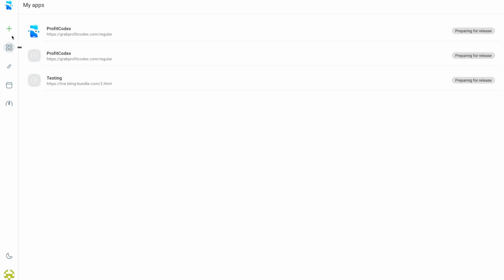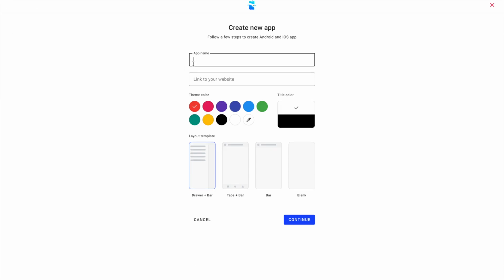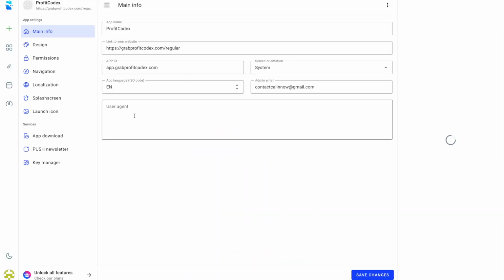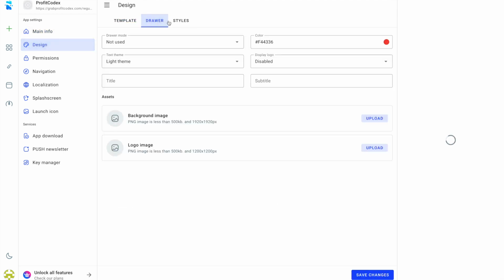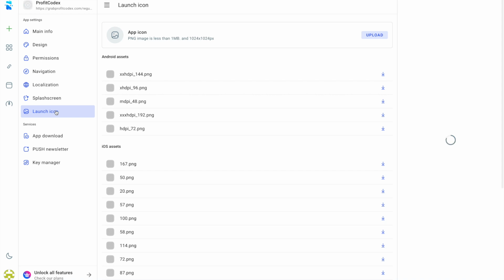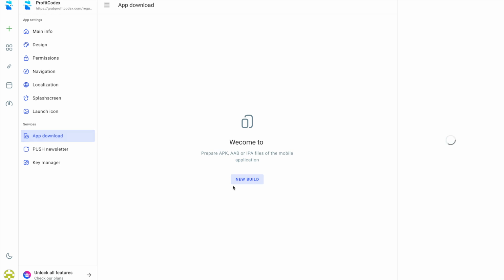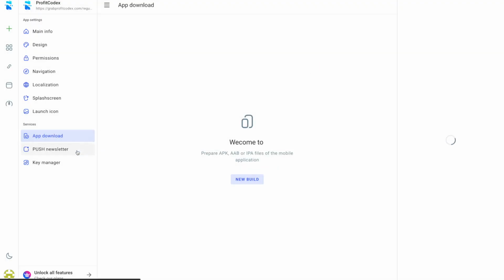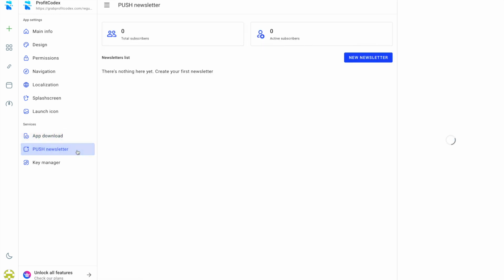ProfitCodex DEMO: Easily Create Unlimited DFY Mobile Apps for Google Play & iOS in Just 60 Minutes!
ProfitCodex Review: Easily Create Unlimited DFY Mobile Apps for Google Play and iOS in Just 60 Minutes!

The mobile app market is booming and local businesses are desperately seeking affordable mobile app solutions to reach more customers. However, traditional app development can be extremely expensive and time-consuming. Enter ProfitCodex - a revolutionary new cloud-based software that allows anyone to create fully functional mobile apps for both iOS and Android in as little as 60 minutes, without any coding required.

ProfitCodex is the world's first true 'all-in-one' mobile app builder that handles everything from design to publishing. With its intuitive drag-and-drop editor, you can choose from over 30 high-converting app templates or start from scratch. Customize elements like layout, colors, images and menus with ease. ProfitCodex also includes a built-in design studio for creating stunning mockups, screenshots and digital assets for your app store listings.

Best of all, once your app is complete, ProfitCodex's powerful publishing module instantly uploads it to both Google Play and the iOS App Store with one click. It even takes care of app stores optimization so your new app is more likely to rank higher and get more exposure and downloads. With traditional outsourced development, getting through the app review process alone can take weeks. But ProfitCodex streamlines the entire process so you have a live, customizable mobile app in just 60 minutes.

Even better, ProfitCodex provides you with the commercial rights to these apps. This means you can generate recurring income by selling customizable white-label versions to local businesses or consulting clients. Local pizza shops, salons, gyms and more will pay top dollar for a professional quality mobile app without the usual high five-figure development costs.

As if that wasn't enough, ProfitCodex also empowers you to drive massive targeted traffic to your new apps. Imagine the possibilities of having that kind of direct access to your audience!

So in summary, ProfitCodex is a true game-changer that opens up a lucrative new channel for both online and offline businesses. With its lightweight cloud-based software, anybody can now create high-quality native mobile apps without technical skills or huge upfront costs. Interested users can purchase ProfitCodex during its exclusive launch period at a massive discount from its regularly monthly price. Don't miss this opportunity to capitalize on the booming multi-billion dollar mobile industry.